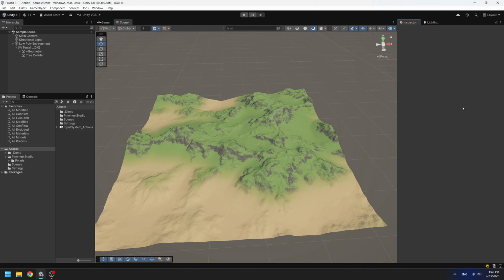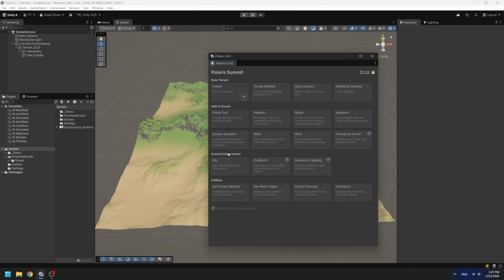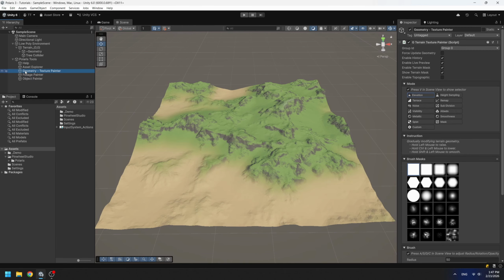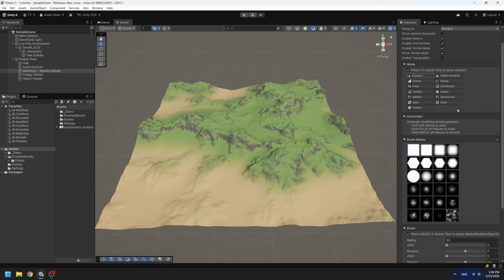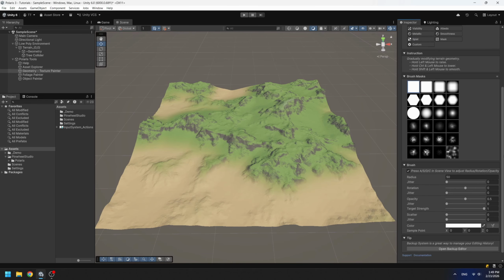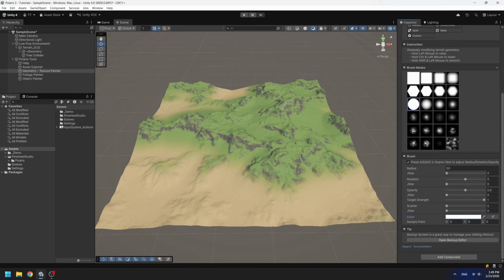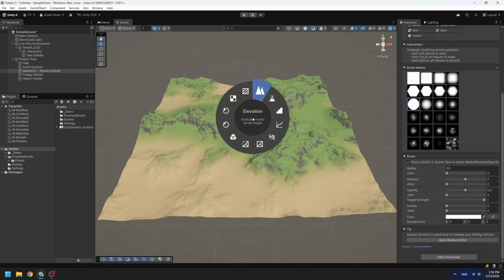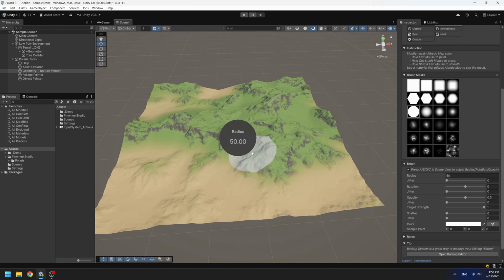Polaris 3 - Low Poly Terrain Unity - Paint Tools Overview - Tutorial 04